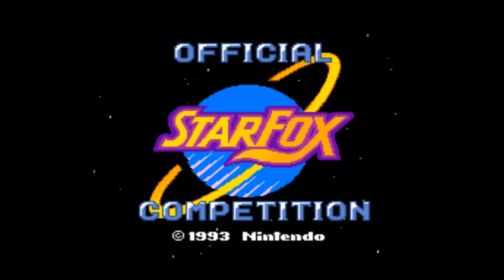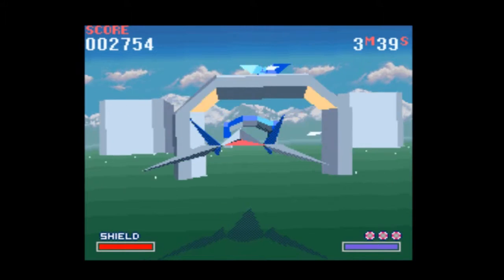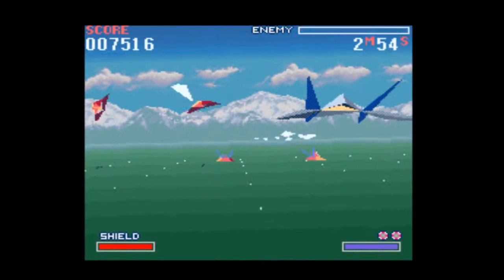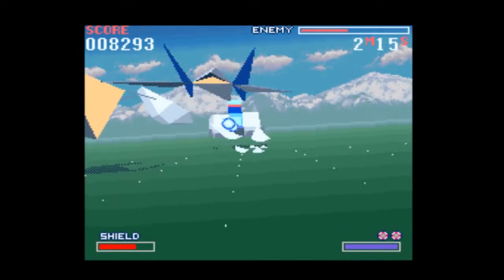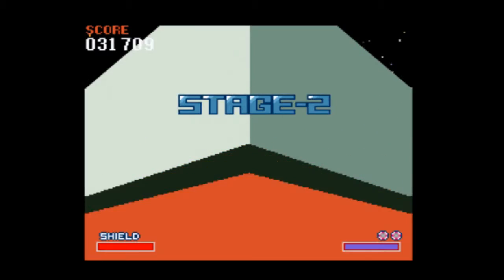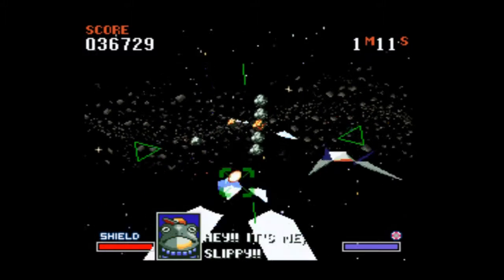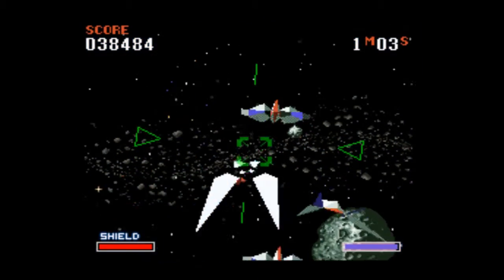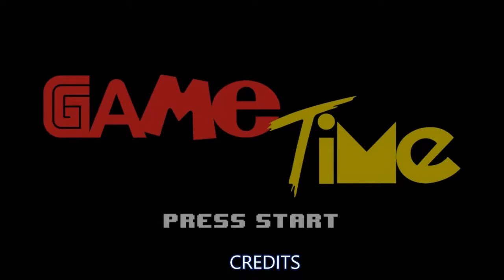Star Fox Competition Cart Run #1 w/GameTime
We try out this Star Fox Official Competition Run. Originally a Nintendo Power Exclusive game that enabled you to try for a 4 minute high score and win prizes back in the early 90's. Cart was limited to only about 2000 copies worldwide so lets see what kind of score we can get. Happy Gaming.